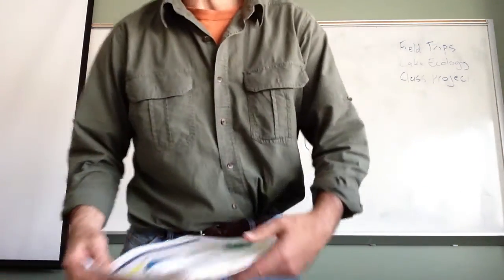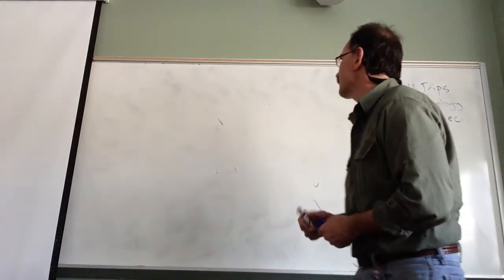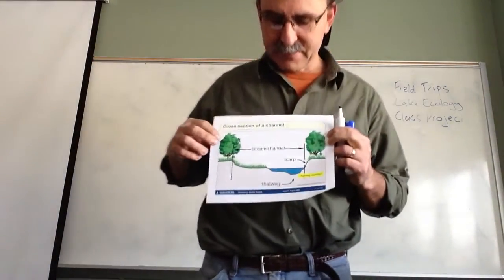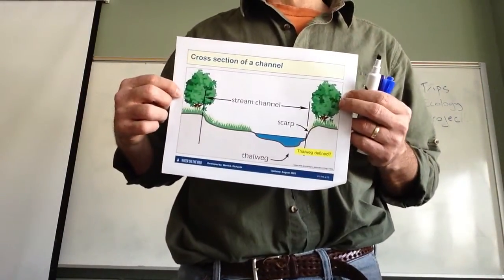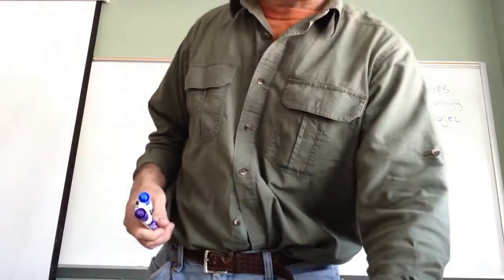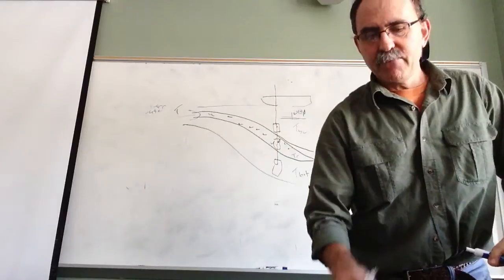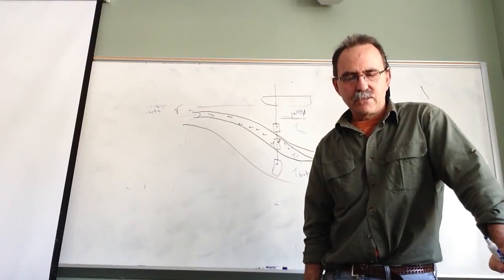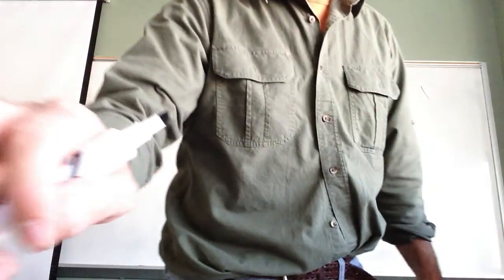Lake Ecology 01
This was recorded for my ENHS 766 Applied Aquatics Class